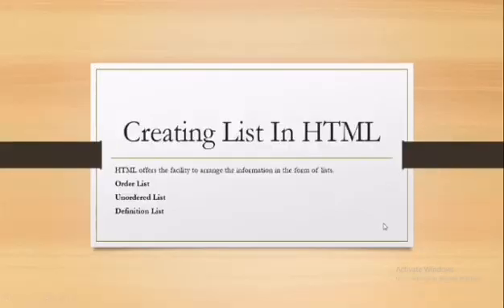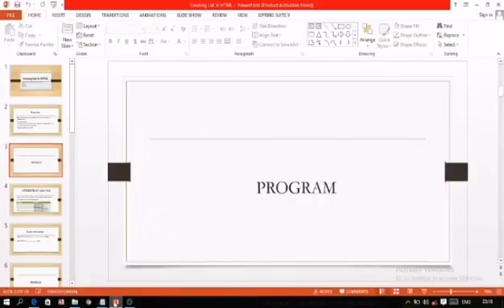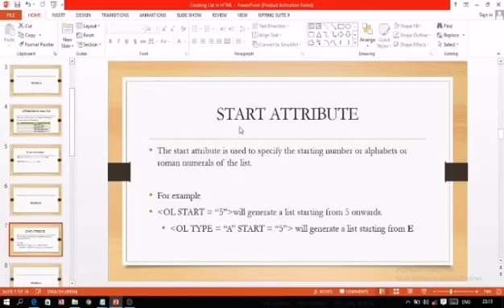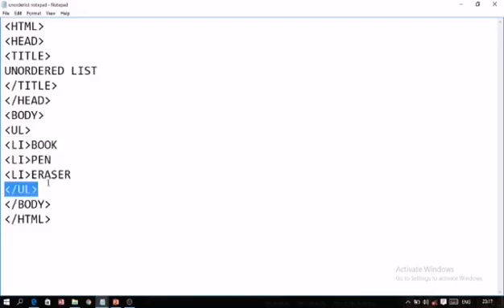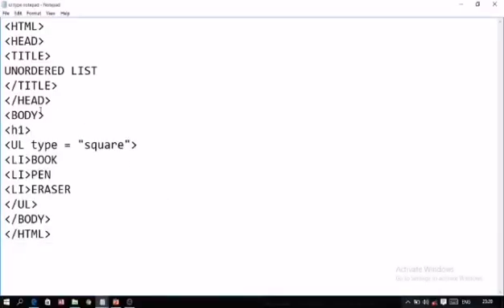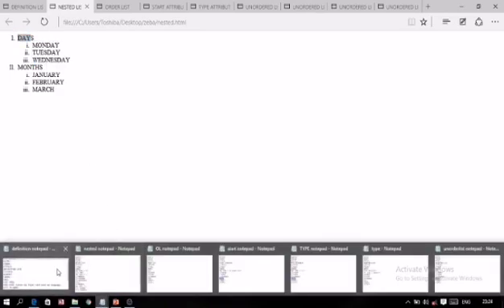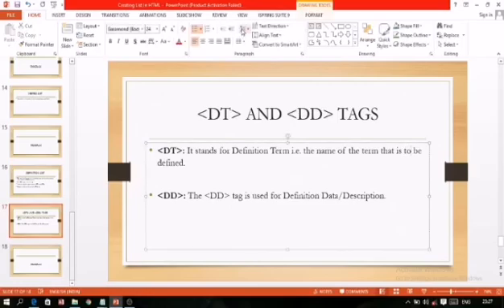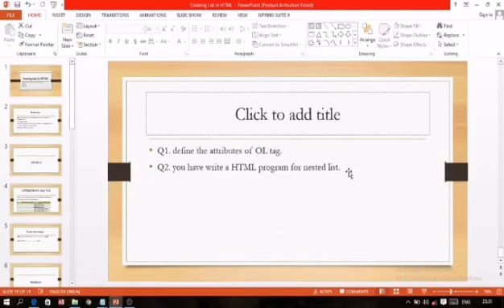Class X (Computer) Chapter : "HTML III" Topic : Lists in HTML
Class X (Computer)
Chapter : "HTML III"
Topic : Lists in HTML